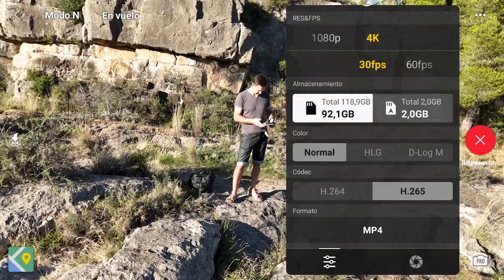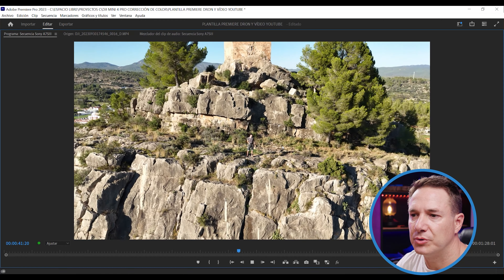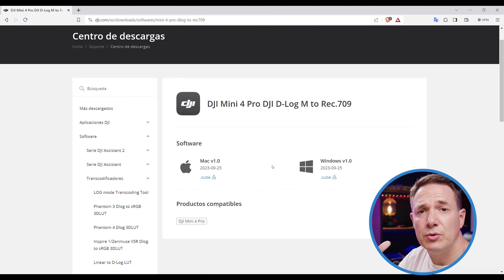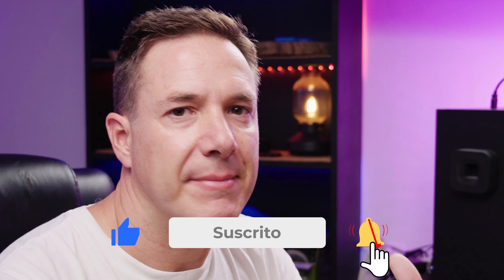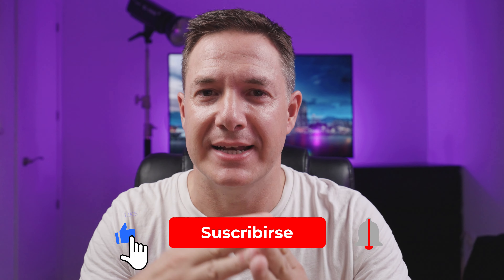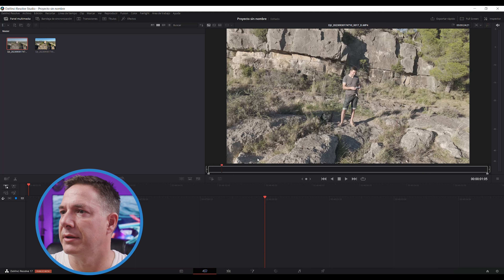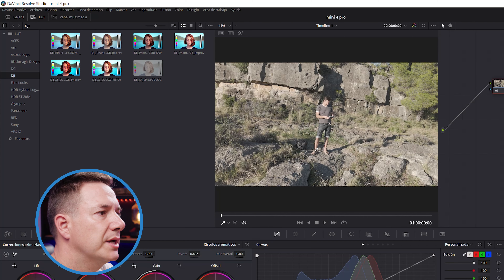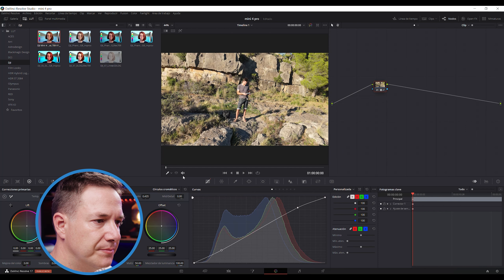🔴(EDITAR DLOG) RÁPIDO y FÁCIL del DJI Mini 4 Pro - Air 3 - Mavic 3 Pro TUTORIAL EN ESPAÑOL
✅¿Estás empezando y no sabes qué material comprar? ¿Quieres saber qué drones, cámara, ordenador y material uso yo? Aquí tienes la respuesta: ESPAÑA:🔴
ESTADOS UNIDOS:🔴

0:00 Intro
0:35 Como editar DLOG facilmente con dron DJI
0:41 Como grabar en DLOGM con tu dron DJI Mini 4 Pro
2:37 Como editar Video Dji DlogM con Adobe Premiere
4:06 Como descargar los luts dji Gratis
7:28 Como editar Video Dji DlogM con Davinci Resolve

►► Placas Identificativas Drone
►► Pista aterrizaje
►► Mi Tarjeta MicroSD Sandisk Extreme Pro en Amazon
✅👇 NO TE PIERDAS 👇ESTAS LISTAS DE REPRODUCCIÓN 👇✅